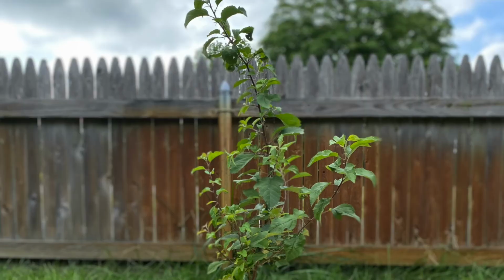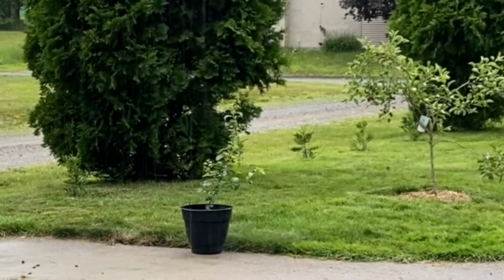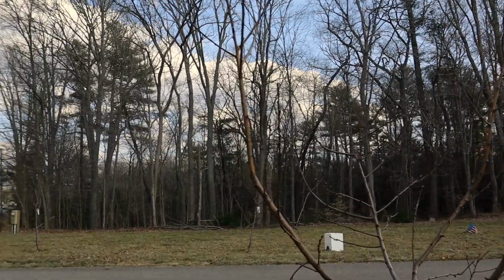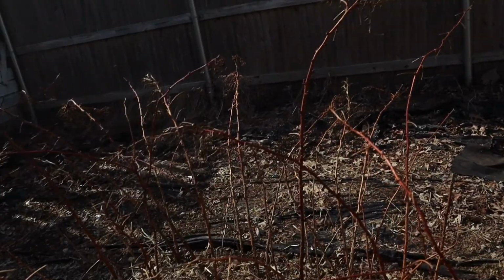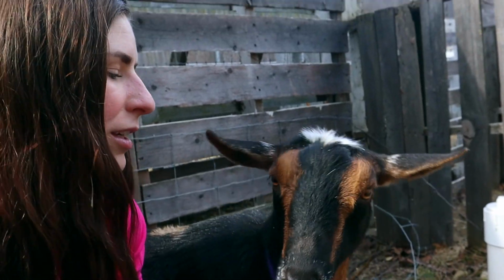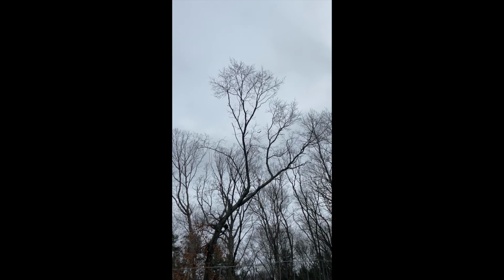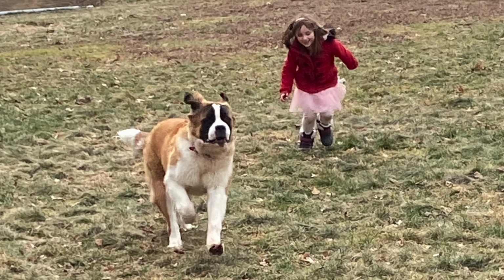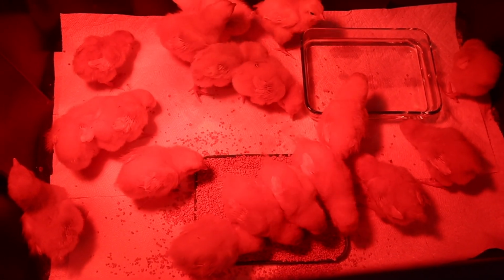Friday Farm Vlog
This is the very first Friday Farm Vlog.  We are trying something new.  Every Friday we are going to take you on a walk to show you what we have been doing over the past week.  Join us in this adventure and see what farming is like for us and what it could be for you.

The fruit tree book I currently use to help me with my fruit trees is The Fruit Gardener's Bible.

If you would like to use the incubator I use, the link is down below.

Manna Pro Harris Farms Nurture Right Incubator | Egg Incubator for Hatching Chicks | 360 Degree View

Nest Echo flashlight for candling eggs. I purchased this in May of 2021 but its no longer available. I'll attach a link to a similar style product, but I have not tried this exact model.

If you would like to use the brooder and supplies I use to raise chicks, the links are down below.

Large Dog crate 42 inches.

Sunbeam heating pad extra large.
(I use extra large for the brooder and a standard size under my incubator) Standard size

My chick feeder and waterer, as well as my heat lamp set up,  I got at Baystate Pet and Garden. Similar options on Amazon are linked below.

Chick feeder.

Chick waterer.

Brooder clamp lamp.

Heat lamp.

Chick Electrolytes.

Purina start and grow medicated chick feed.

Purina start and grow non-medicated feed.
(I prefer the organic version, but it is not always available.)
Organic Starter/Grower

Just One More Story Farm LLC is a participant in the Amazon Series LLC Associates Program, an affiliate advertising program designed to provide a means for sites to earn advertising fees by advertising and linking to products.

Video and sound affects made in iMovie
Lyrics written by my husband and I